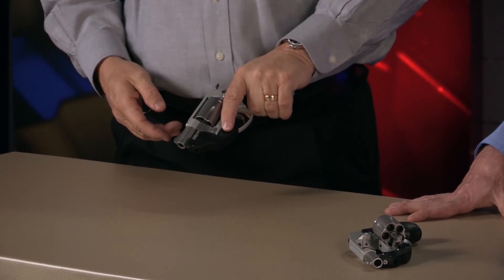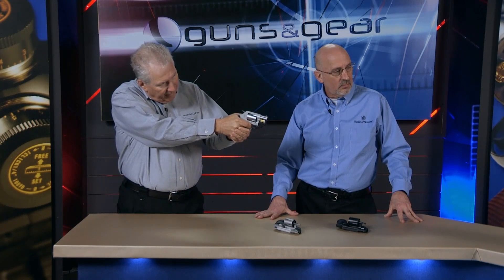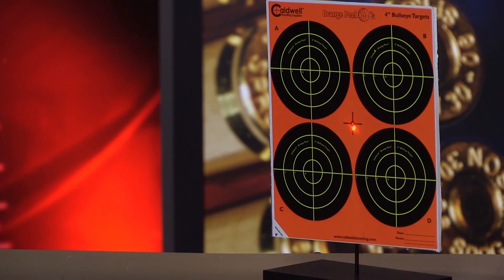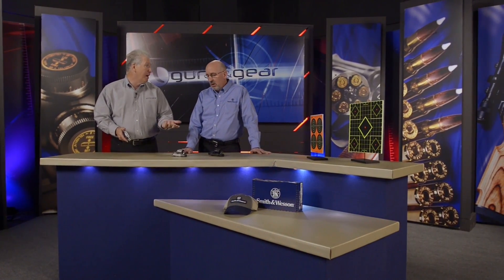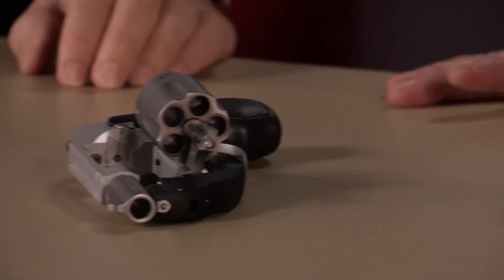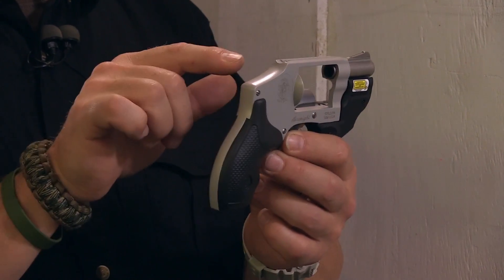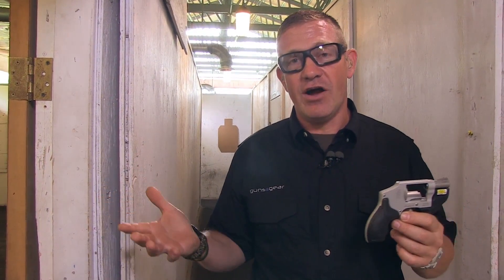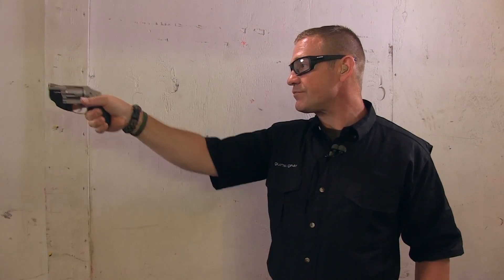Smith & Wesson Revolvers with LaserMax Lasers: Guns & Gear|S7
From Guns & Gear® Season 7: Smith & Wesson's Paul Pluff shows off their lightweight revolvers paired with LaserMax lasers - ready to go right out of the box!